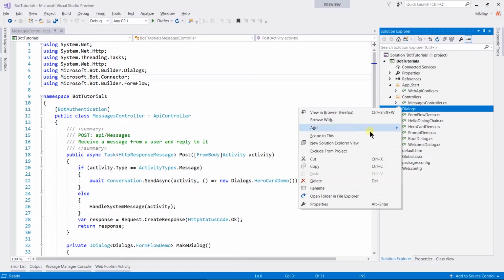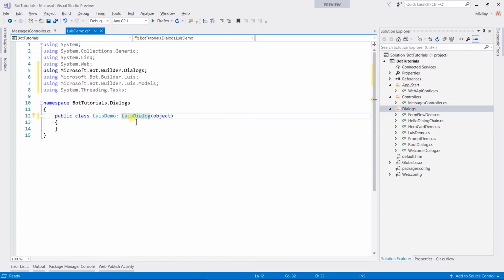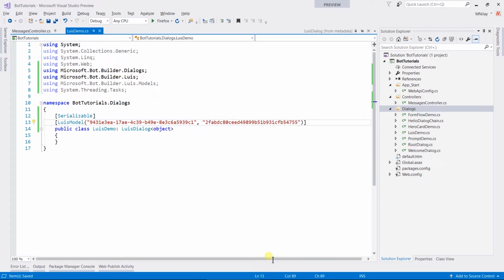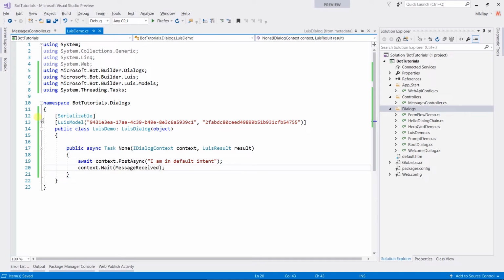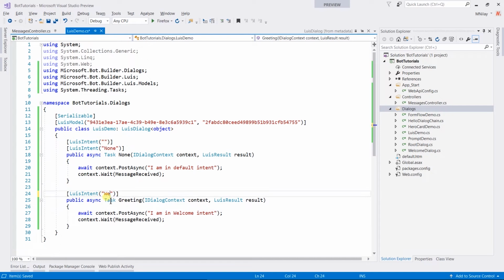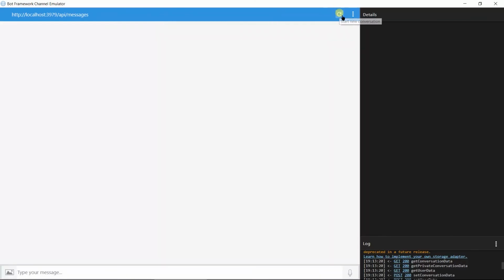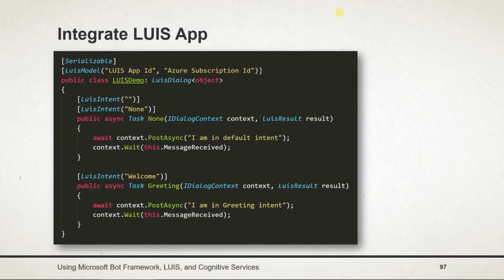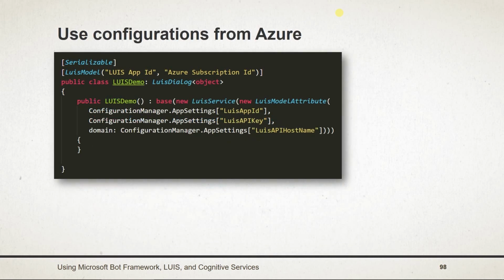Integrate LUIS App | Part - 32 | Using Microsoft Bot Framework, LUIS, and Cognitive Services